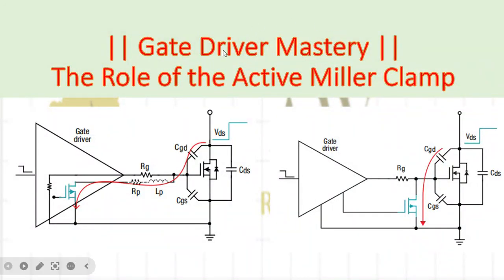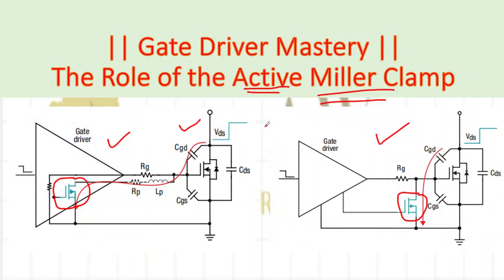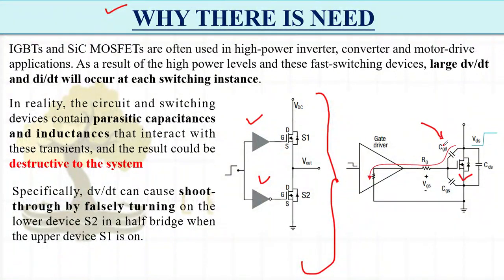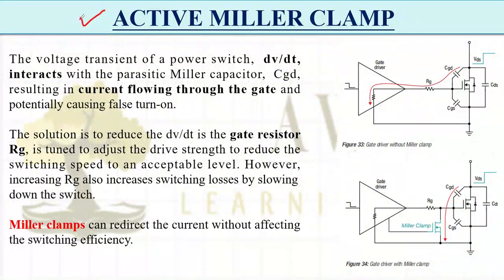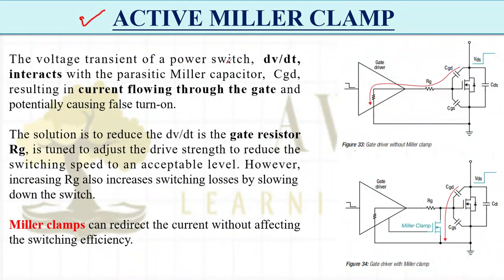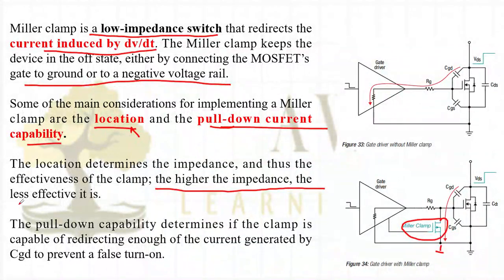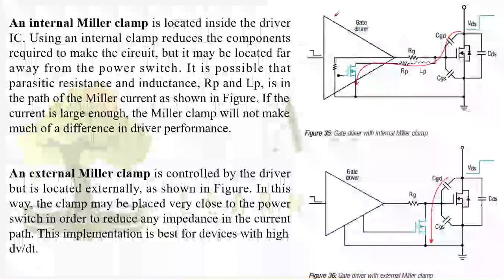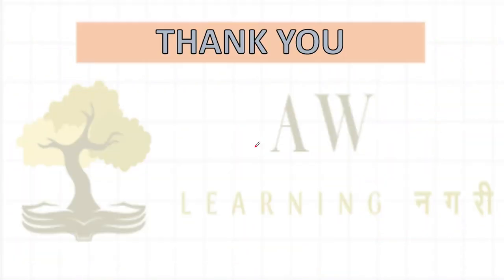Gate Driver Mastery || The Role of the Active Miller Clamp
"Every great journey begins with understanding the basics. Let's decode them together!"

In this video, we delve into the fascinating world of Active Miller Clamp, a critical feature in modern gate driver ICs. Learn how this feature prevents false turn-on due to Miller capacitance, ensuring your circuit operates reliably in high-speed switching applications. We'll explore:
- What the Active Miller Clamp is.
- Why it’s essential in gate drivers.
- How it enhances system stability and prevents parasitic effects.

Whether you're a power electronics enthusiast or a professional, this video will strengthen your understanding of one of the most important features in gate drivers.

"Keep exploring, keep learning, and keep growing. Happy learning!"